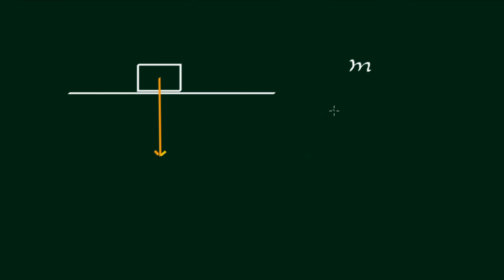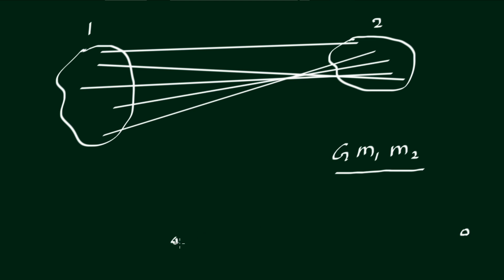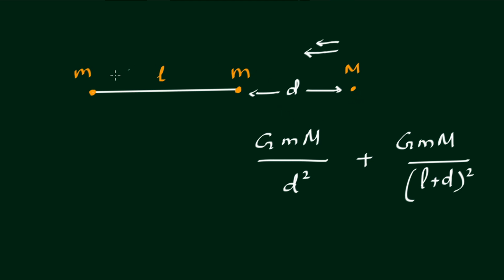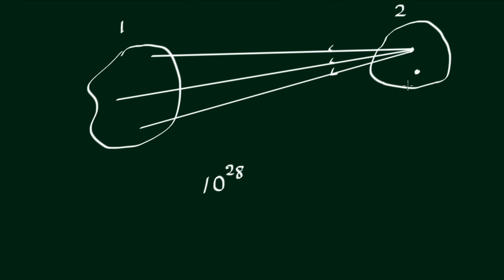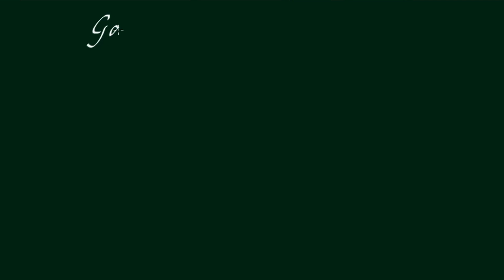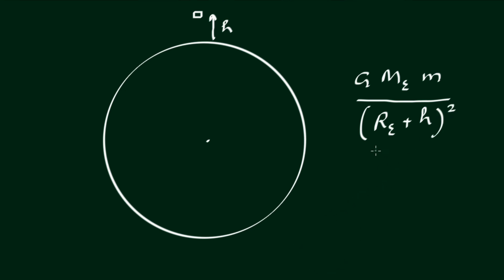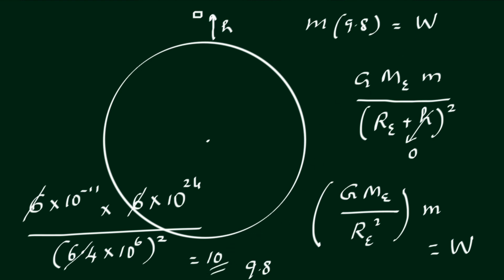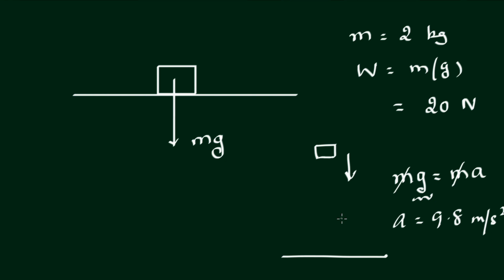Given the mass and radius of a planet, what is g on the planet?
In this video we carefully explore how to apply Newton's law of Universal Gravitation.  We derive the formula for the acceleration due to gravity on any spherical planet.  We will also see why we write mg for the weight of an object.